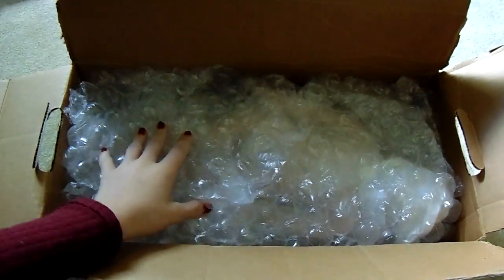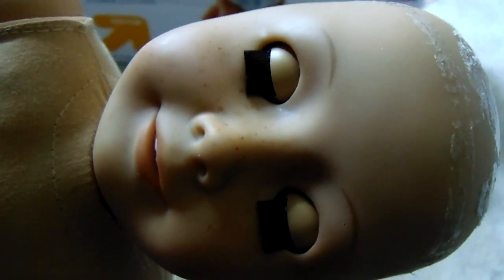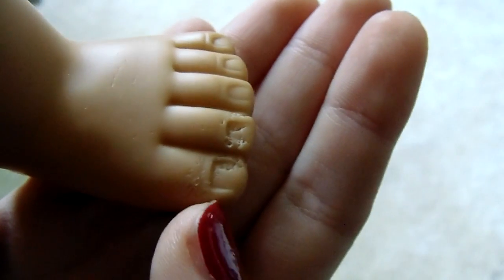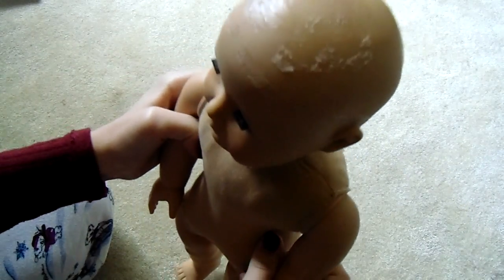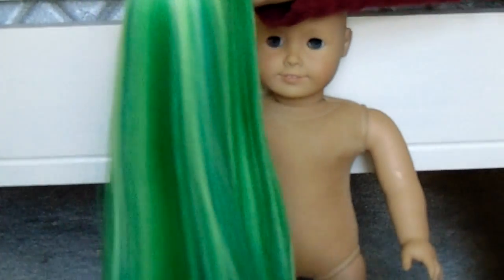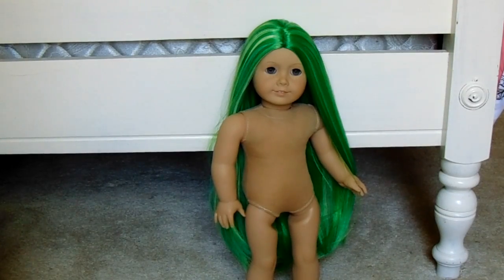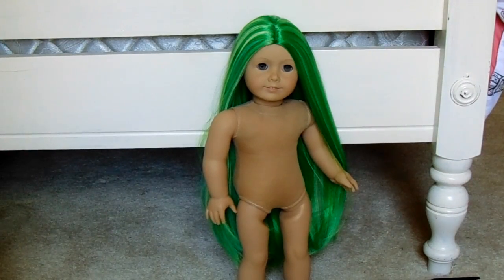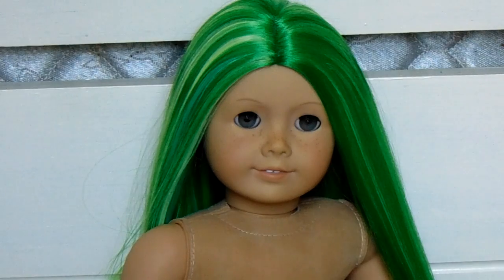Customizing Wysteria: AG customization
Meet Wysteria guys! I hoope you like her. I will be posting doll videos soon and I am actually working to put up the trailer for one of my series. It is gonna be awesome and crazy!! I can't wait for you guys to watch it!

Camera:
Sony DSC-H300

Editor:
Imovie